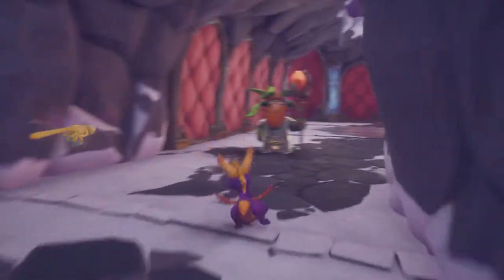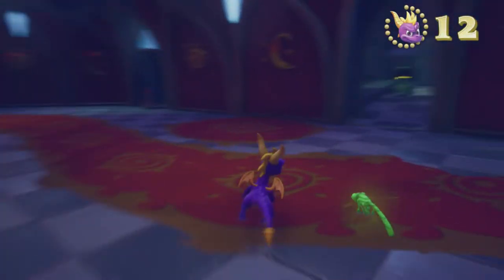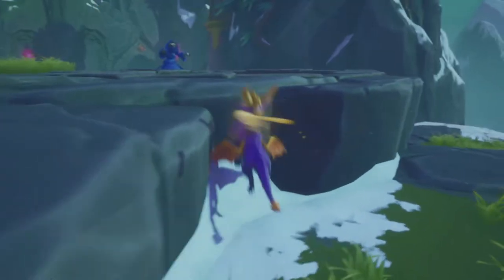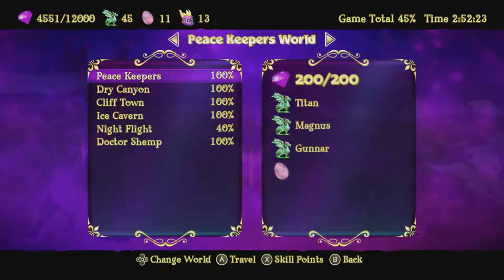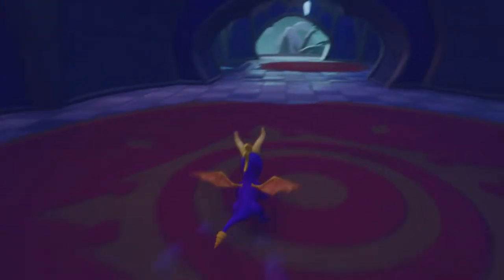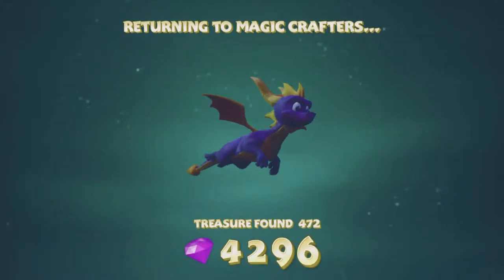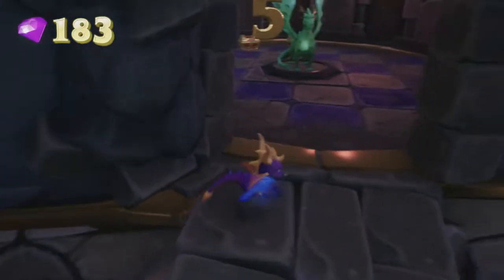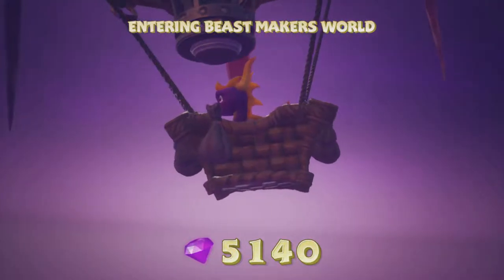Spyro the Dragon - 9 - The Easiest Boss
i was sure i was just fighting one of the boss's underlings??? but nope